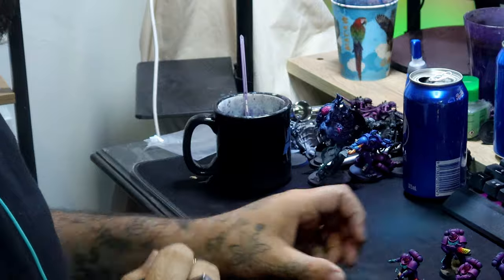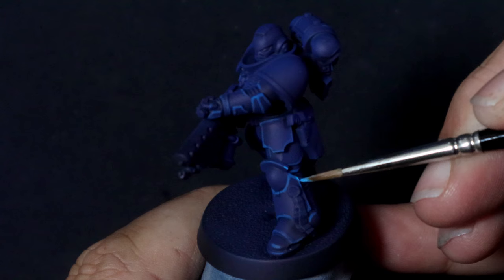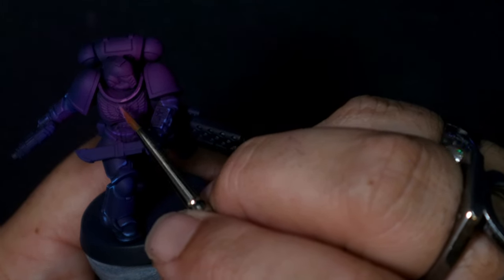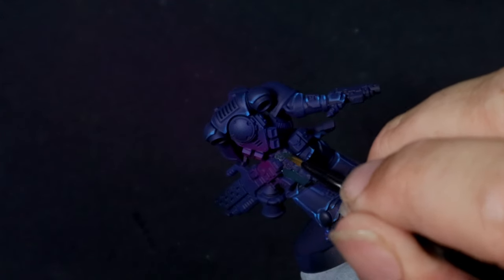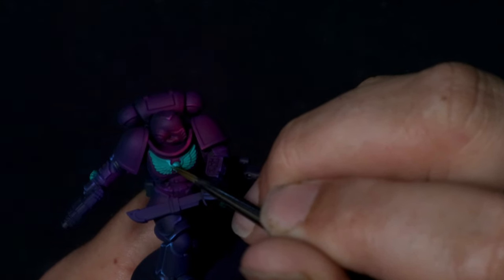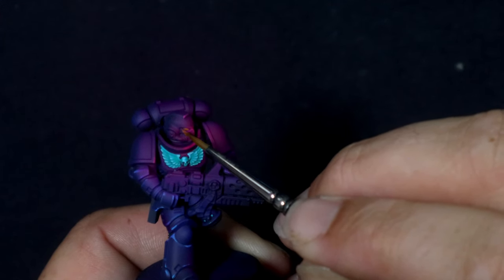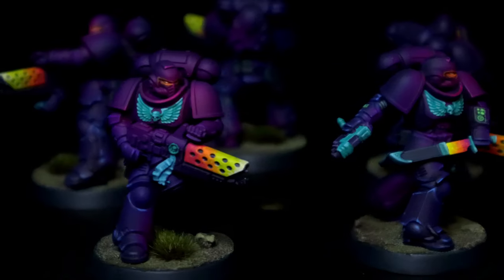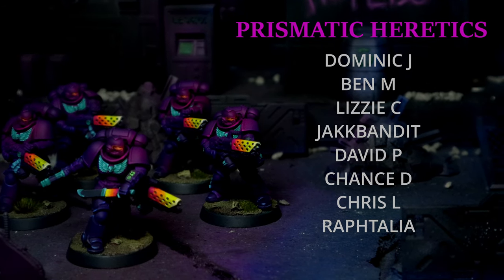Overcoming the FEAR of Batch Painting: Mastering INFERNUS MARINES in Synthwave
We're back with more Warhammer 40k painting guides in the synthwave aesthetic. This time we have an Infernus Unit from the Warhammer 40k 10th edition launch box, Leviathan'
We have almost finished this box and every miniature in it in the synthwave aesthetic.

Warhammer 40k has always been such an awesome outlet and escape but sometimes we forget that it's supposed to be fun!
we don't take things too seriously here and put a massive emphasis on enjoying what we do. from female space marines to painting everything with a magenta OSL, just love what you do and don't let anyone dictate what you do with hobby.

AWESOME female heads here!!